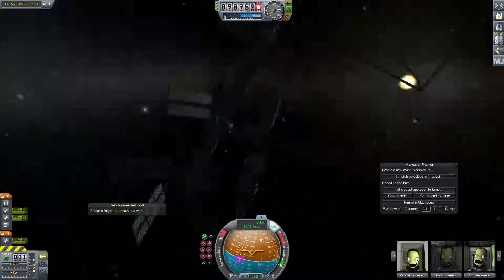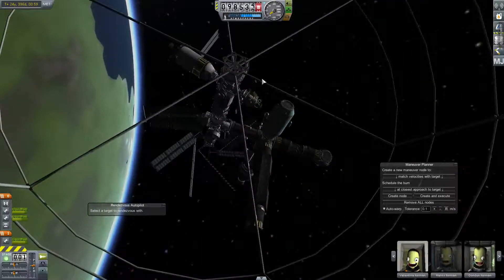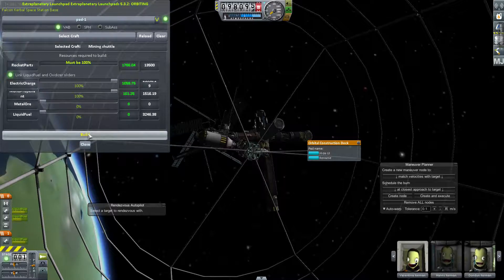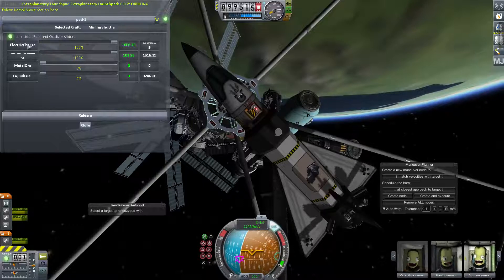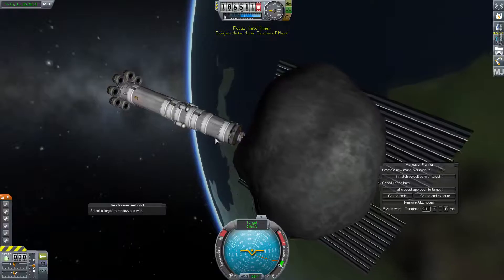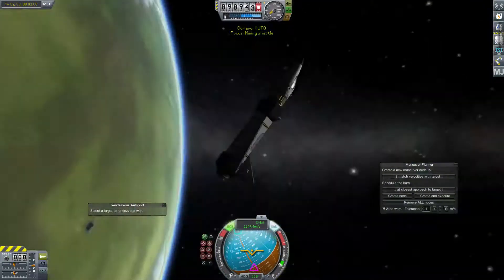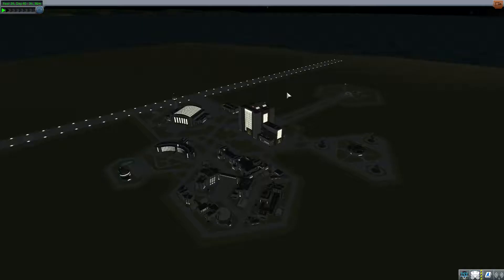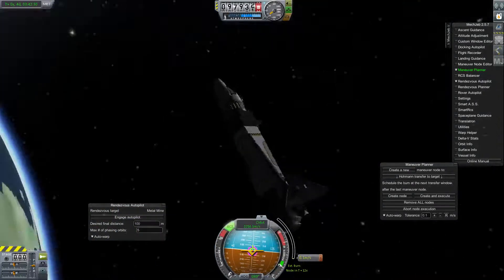KSP Extra planetary launchpads Tutorial/Exhibition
I showcase and explain exactly how to make your own orbital launchpad! thanks to Extraplanetary Launchpads mod.
There are a few issues with my station, but you get the gist!